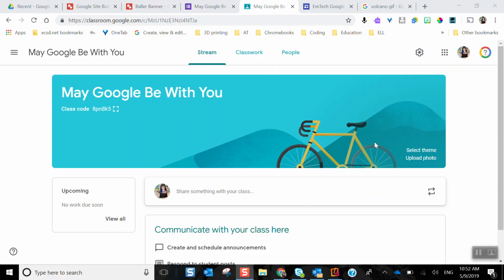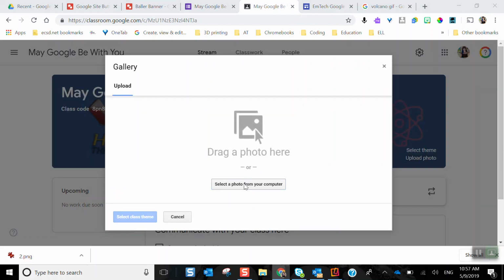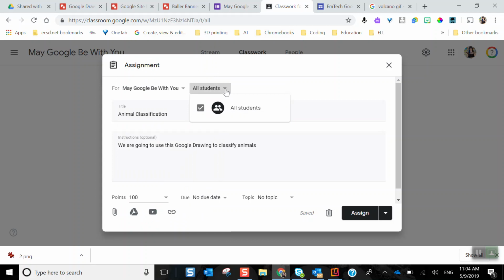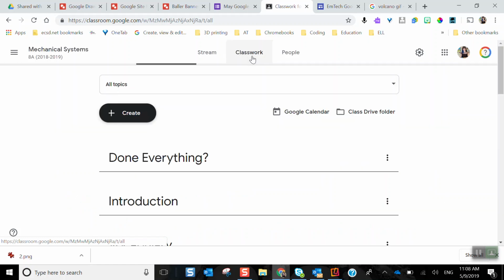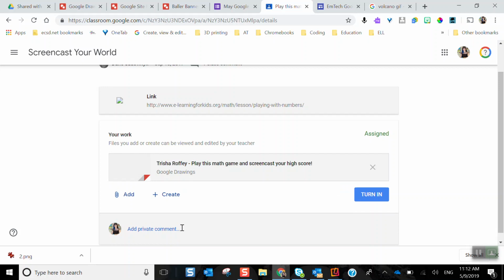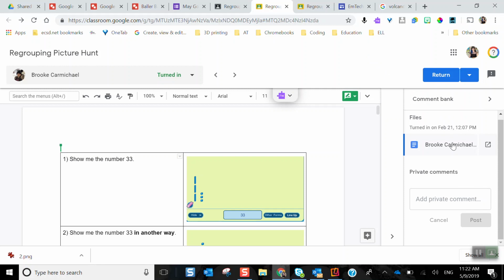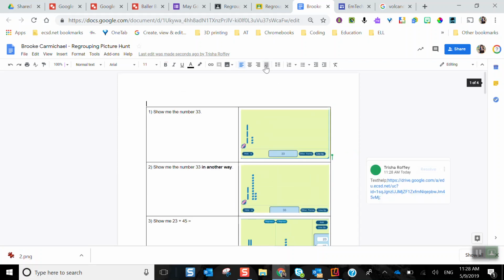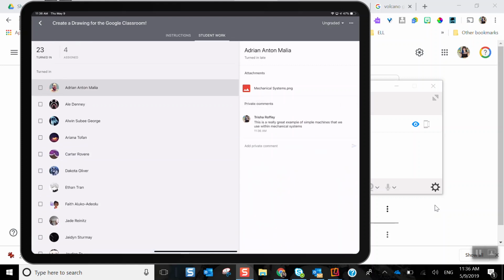Episode 7 Google Classroom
In Episode 7 we are going to learn tips and tricks about our mission control Google Classroom!
Google Classroom is the greatest teacher organization and time saver tool there is! Assignment management, classroom workflow, formative and summative feedback. all done in a snap! In this episode you will learn how to:
What is new and lesser know tips and tricks
Customized Banner and new material design
Topics save the day!
Add and Create in the Classroom
New assessment mode
New IOS/Android app features such as mark up and random student selector
Copying Classrooms (No need to kick kids out)